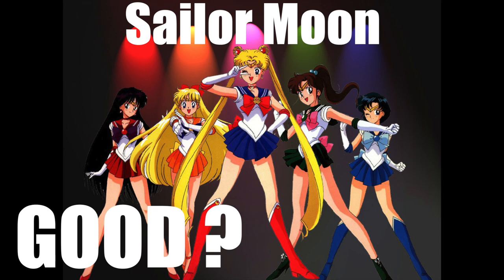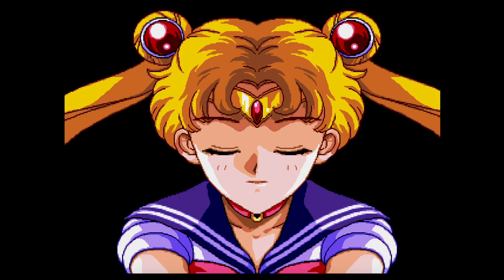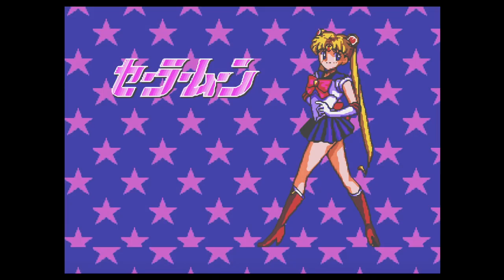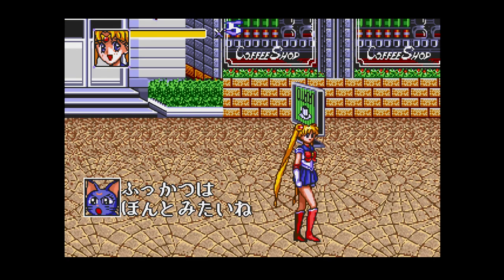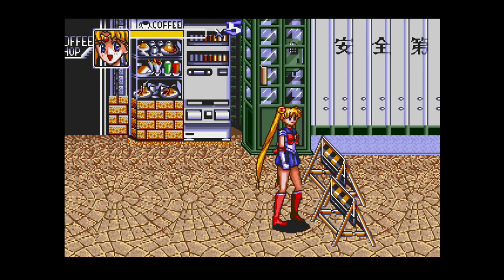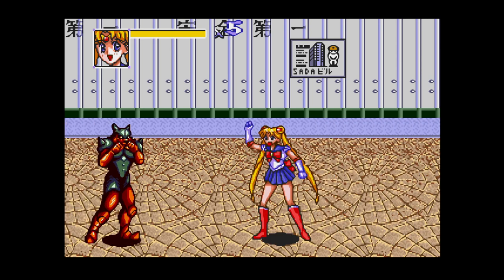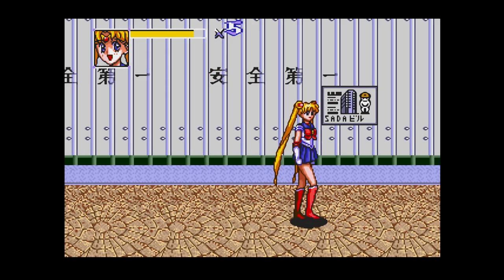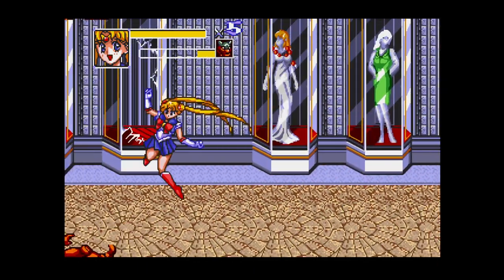Sailor Moon for Genesis, Good?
Brace yourselfs, today its Sailor Moon day!
A sailor moon game on the genesis? Is it good? Lets check out!

Please let me know if you are willing to give this game a try?